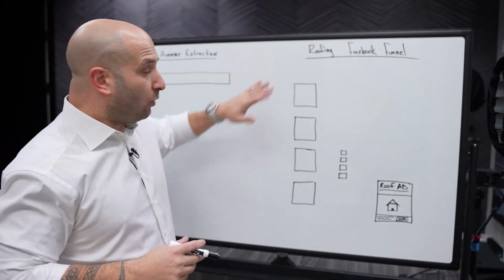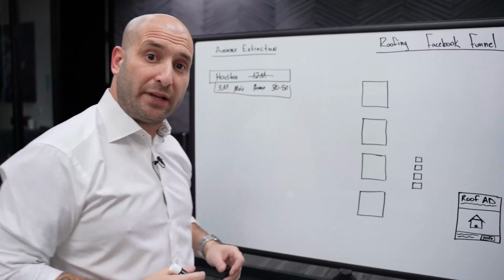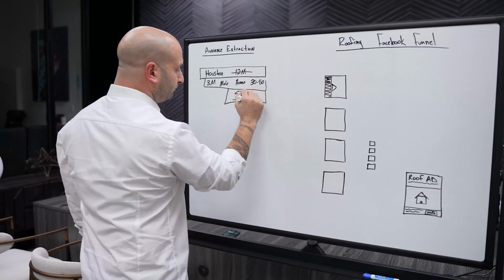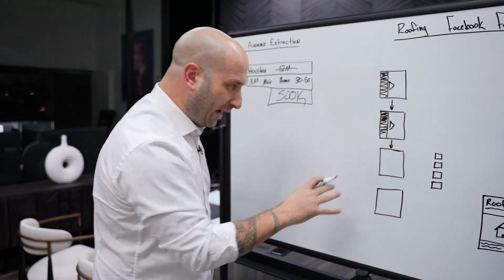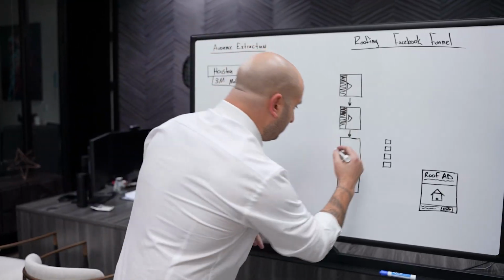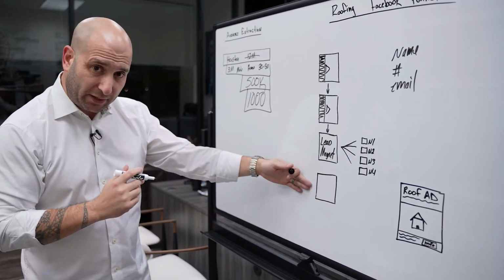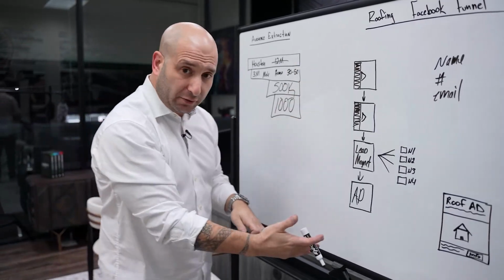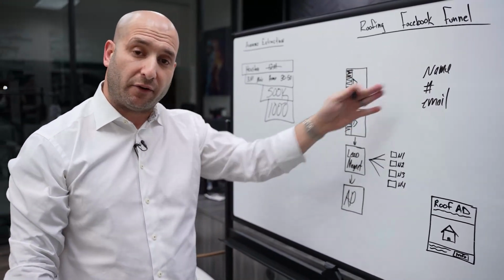How to target your audience using facebook funnels.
Finding your target audience on Facebook is imperative to maximizing your ad spend so that you're not wasting your budget on an audience that doesn't need your service.

In this video, Jonathan Weisman - Digital Strategist and CEO of JWeisMarketing.com shows you how to use "Audience Extraction" techniques to narrow down an audience using a Facebook funnel strategy.

Once your audience is solidified, you can maximize your ad spend with targeted ads and newsletter automation strategies.

Want to schedule a strategy session for your business?  Contact Jonathan Weisman directly, to schedule your complimentary marketing strategy.

Listen to Podcasts:  podcasts.JWeis.io